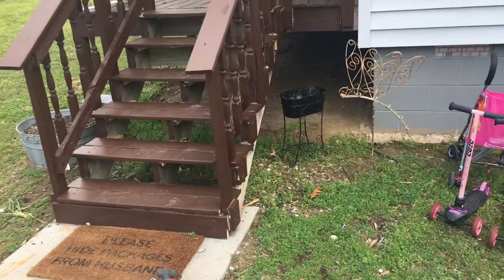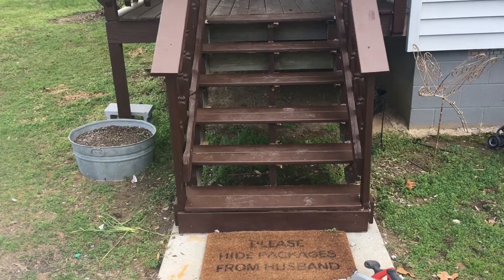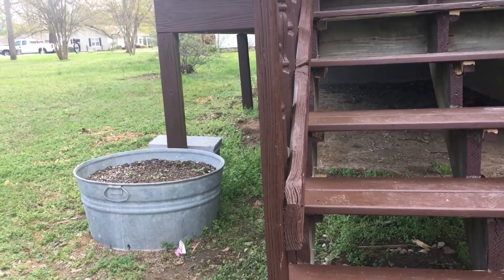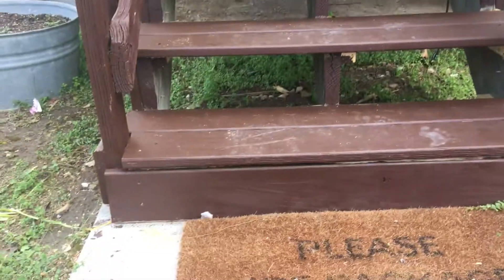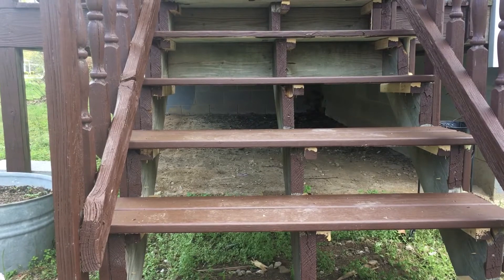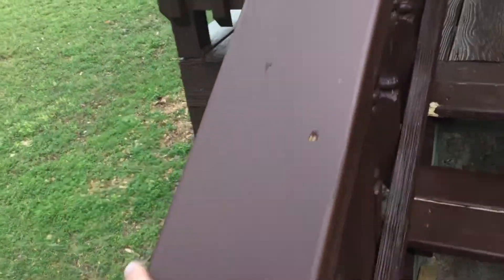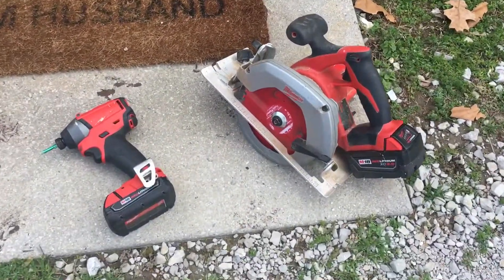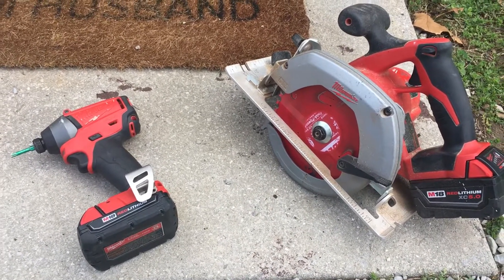Fixing a deck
Replacing the wood on some parts of the deck that were becoming dangerous!